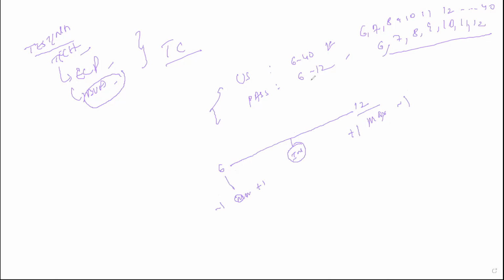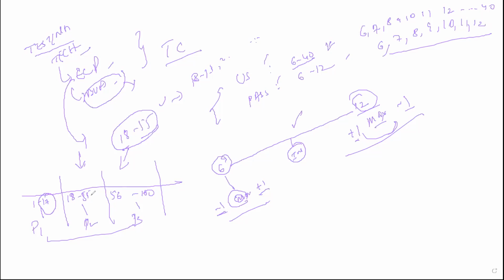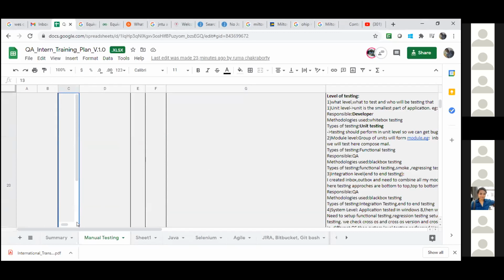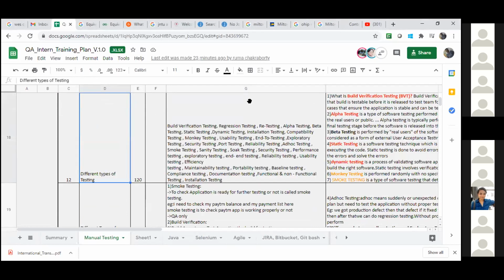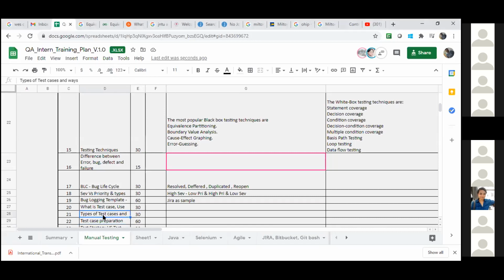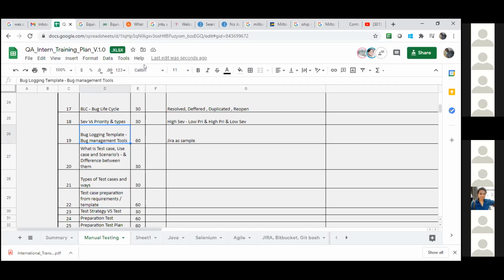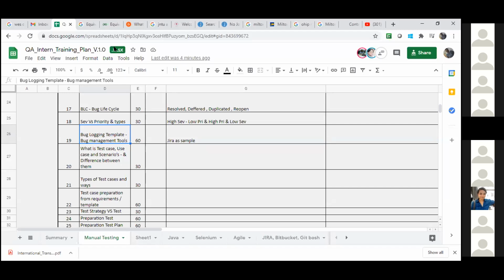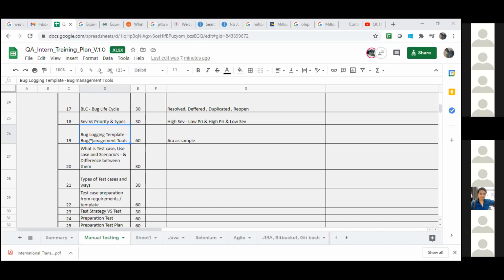ECP | BVA | Part 21 | QO_BOX